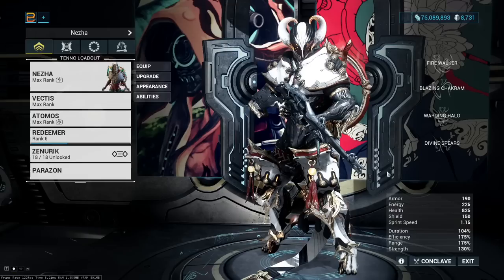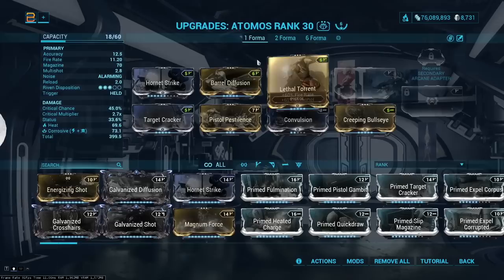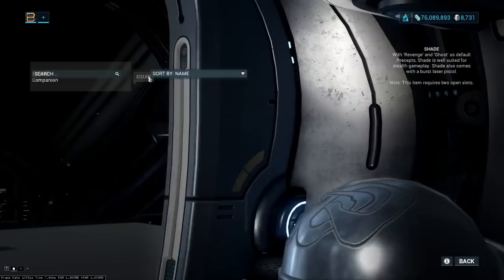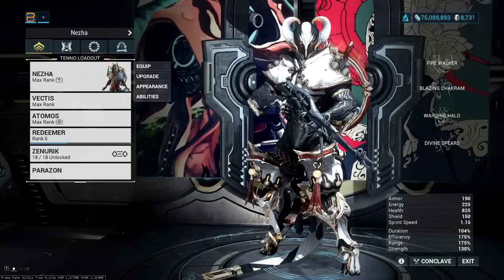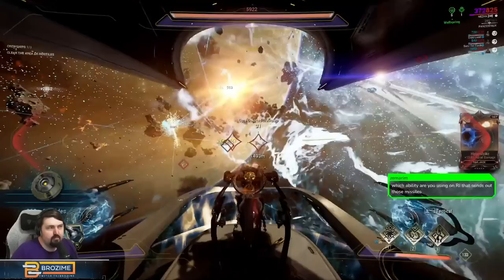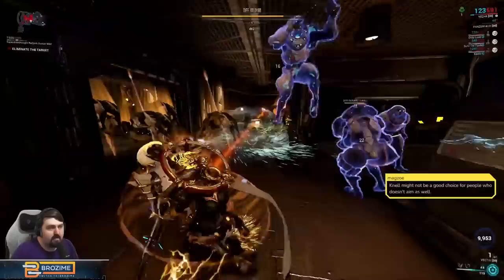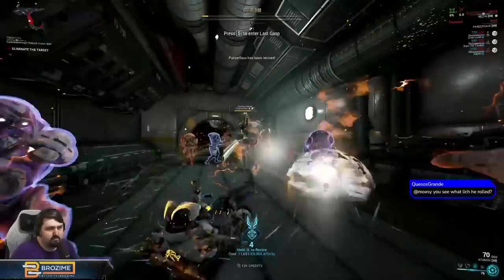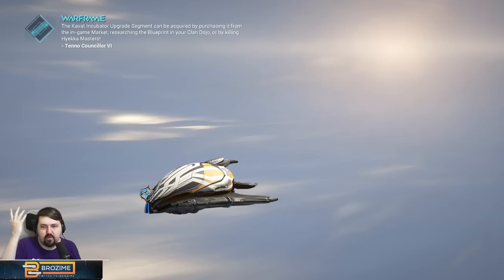LEVEL 5 EXTREME NEW PLAYER KUVA LICH TAKEDOWN | Warframe Guide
The next video should have the new credits!  Sorry to all the patrons that has taken a bit longer than expected to get setup!

Play Warframe!
Humble Partner Link!

00:00 Intro
00:31 Builds & Lich Info
10:00 Final Showdown with Lich